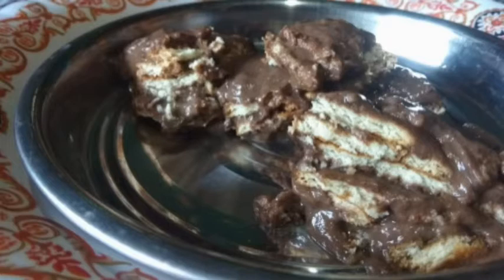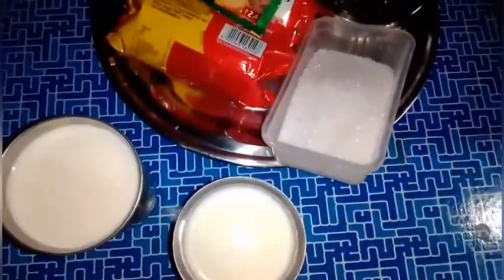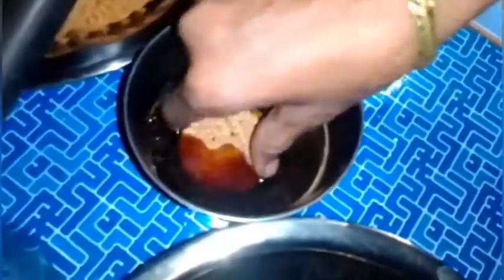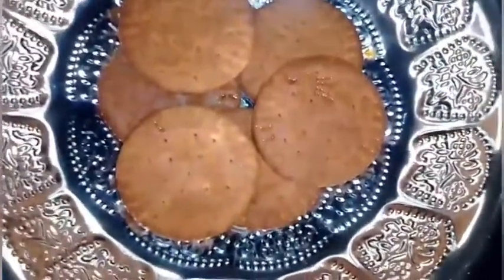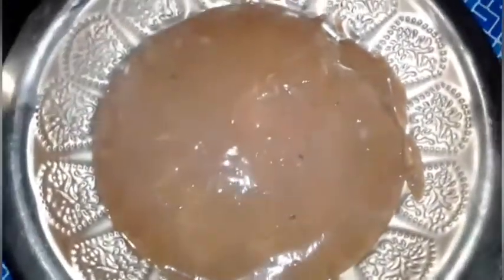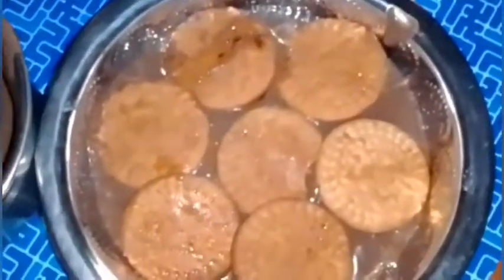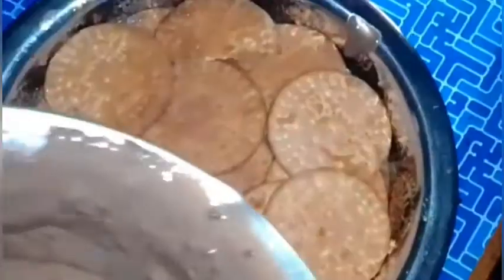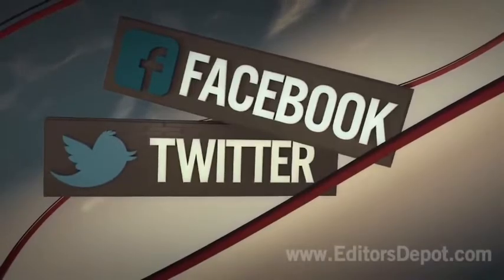Chocolate biscuit pudding/no egg no ghee no butter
cocopowder 4tsp
cornpowder 4tsp
sugar mukal cup
milk 4 cups
biscuits  2pocket
coffee powder 1tsp